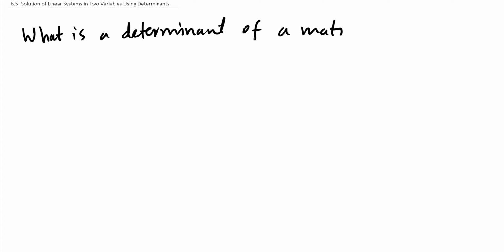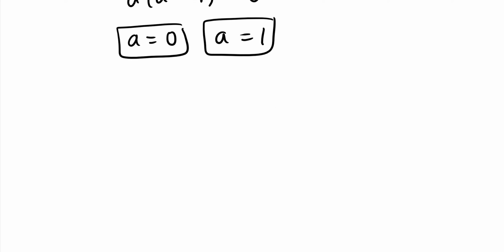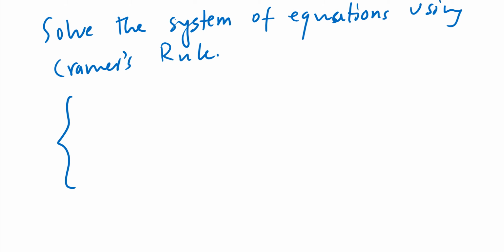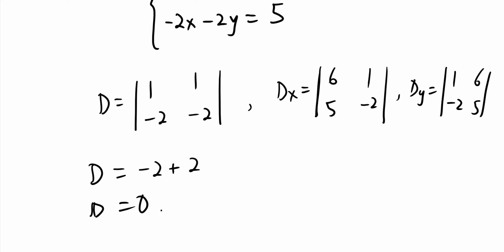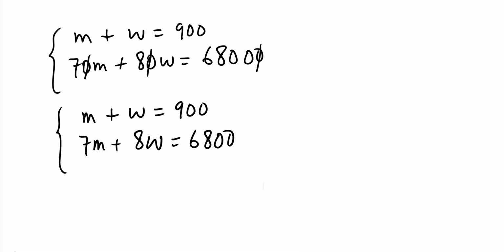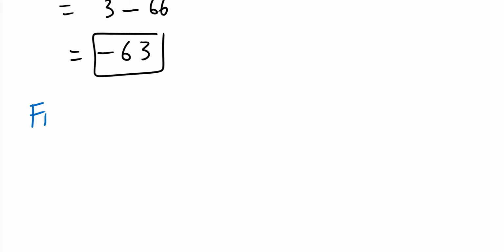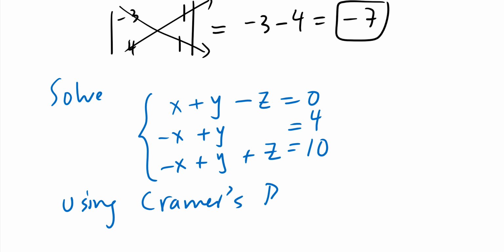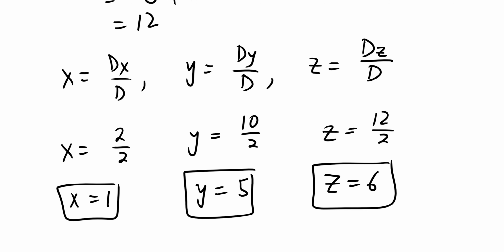Math 8 College Algebra: Sections 6.5 & 6.6 Solving Systems of Equations Using Determinants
This video covers both sections 6.5 and 6.36 together.